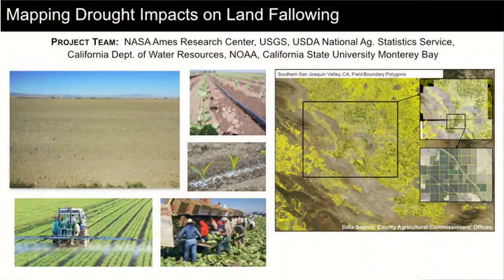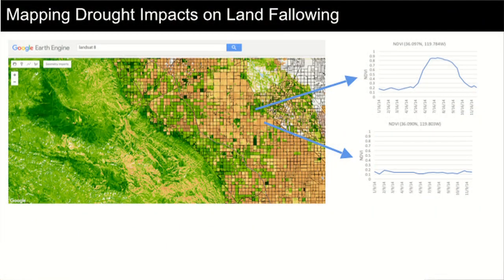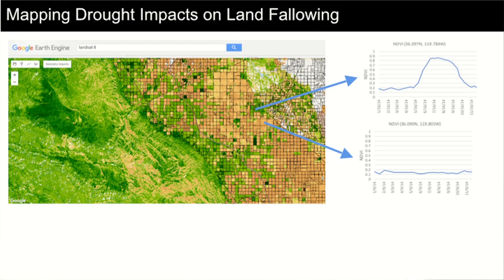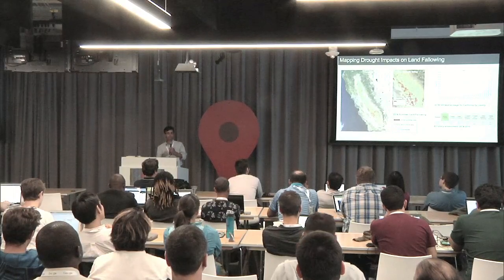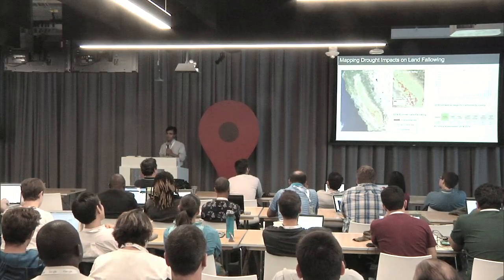Earth Engine User Summit 2017: Forrest Melton, NASA ARC-CREST, CSUMB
Mapping Drought Impacts on Land Fallowing